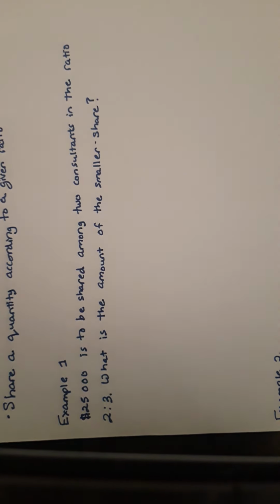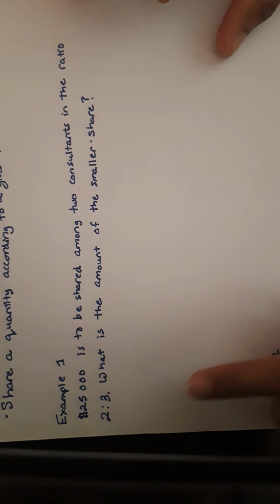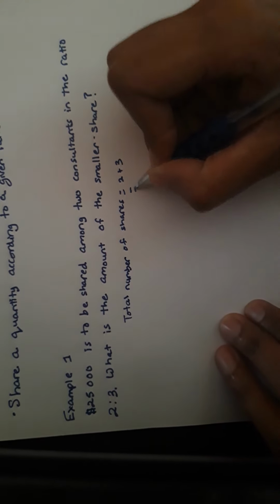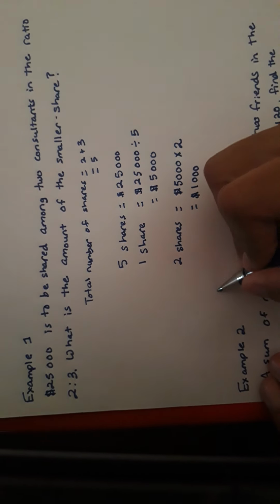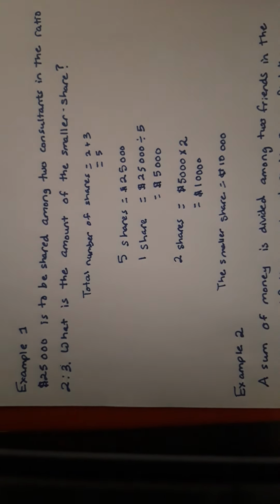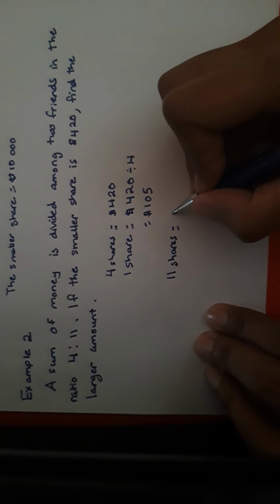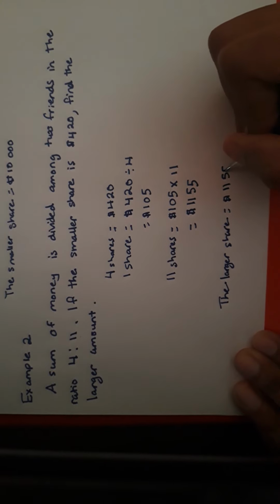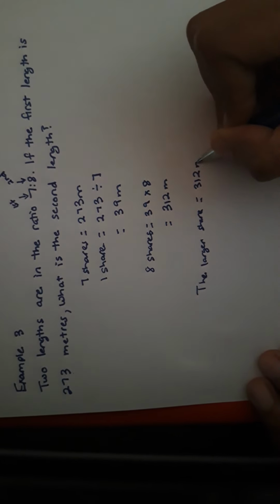Sharing according to a ratio